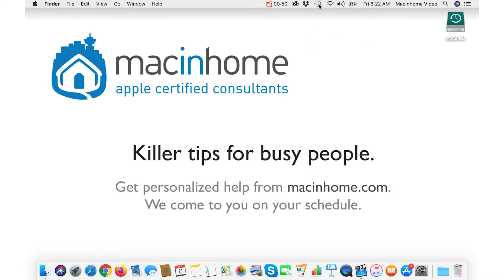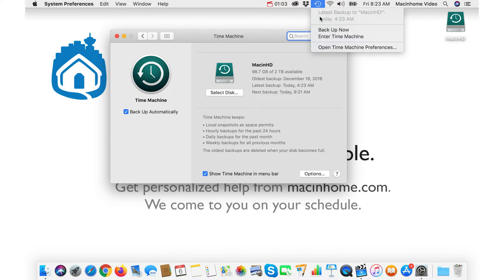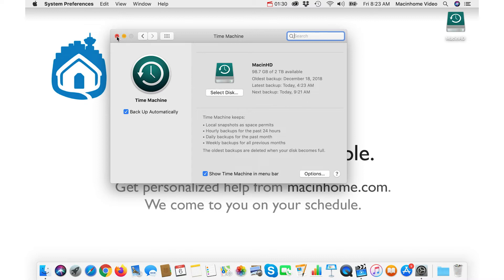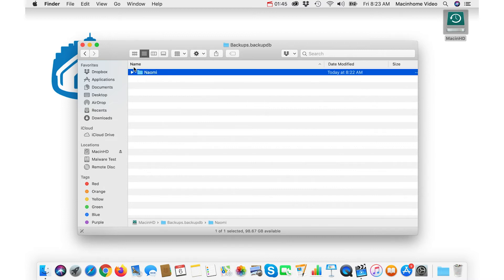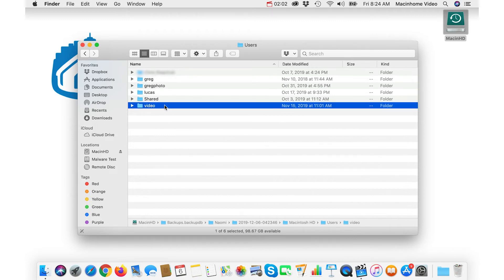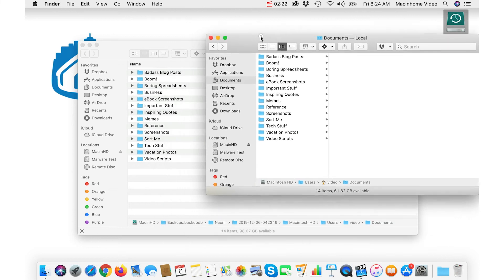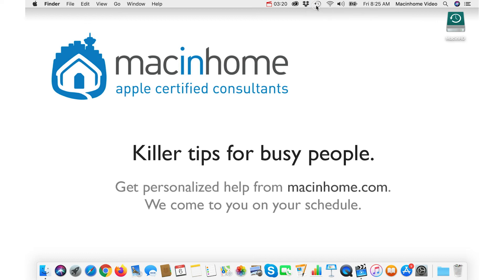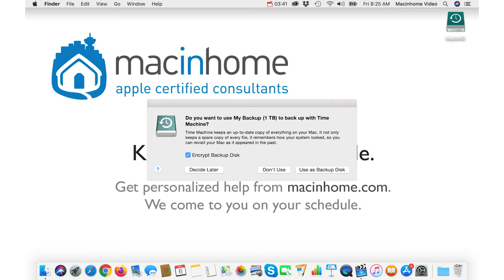How to Be SURE Time Machine Backed Up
Not sure if your Mac is backing up with Time Machine? Want to know where & how Time Machine stores your files? This video is for you!